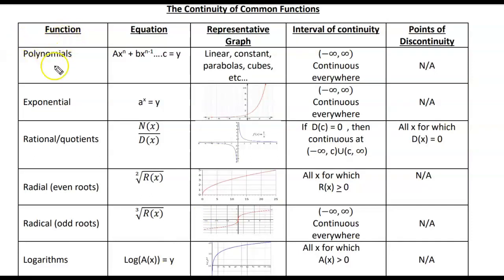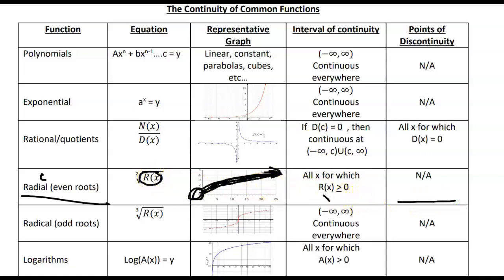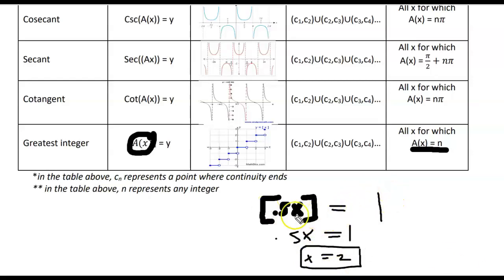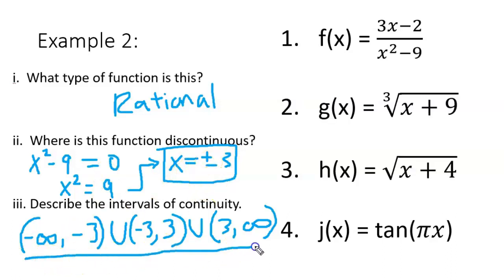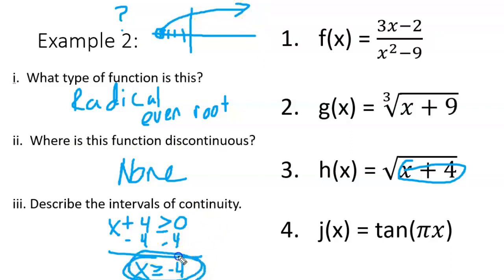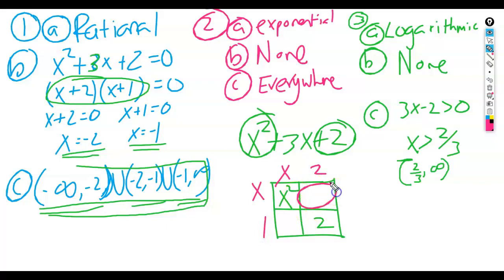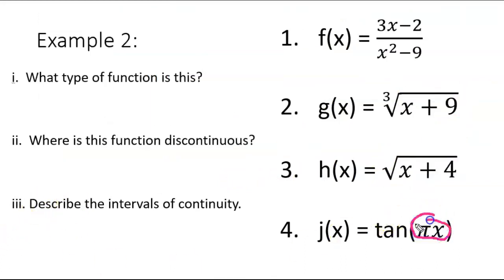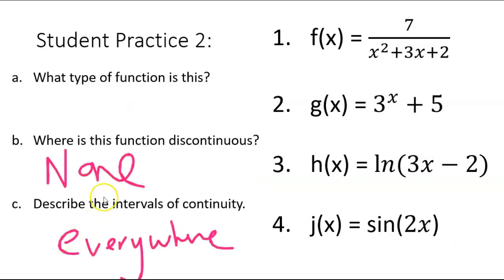Calculus Lesson 3.3 part b 22/23